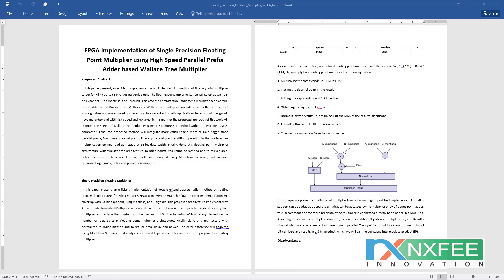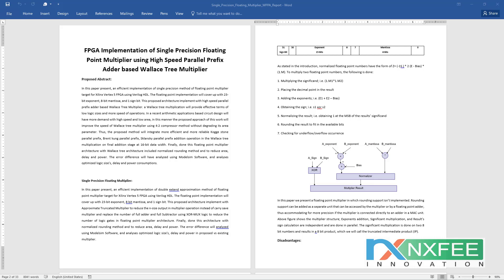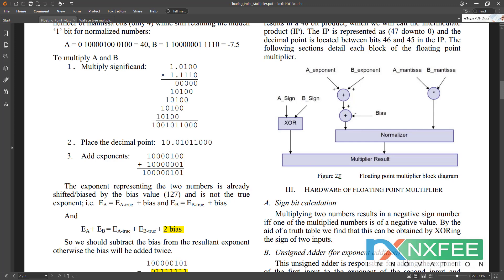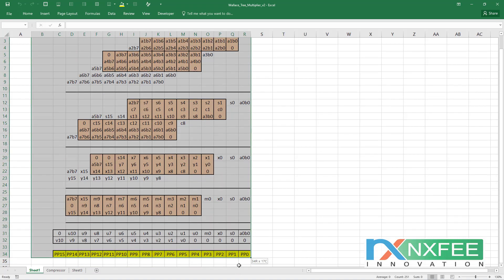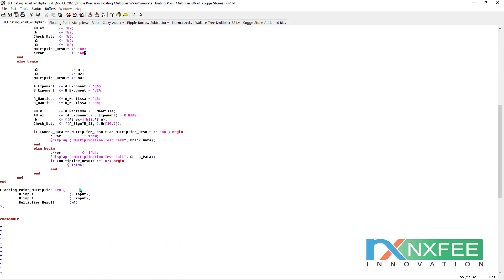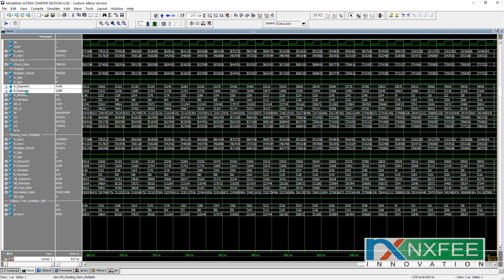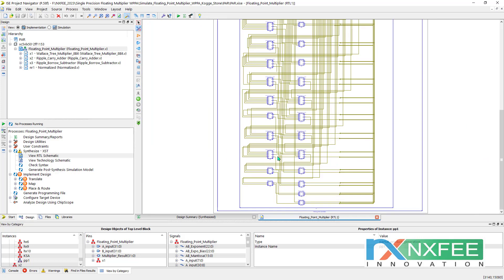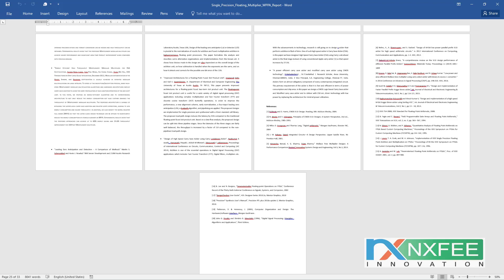FPGA Implementation of Single Precision Floating Point Multiplier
FPGA Implementation of Single Precision Floating Point Multiplier using High Speed Parallel Prefix Adder based Wallace Tree Multiplier | In this paper present, an efficient implementation of single precision method of floating point multiplier target for Xilinx Vertex 5 FPGA using Verilog HDL. The floating point implementation will cover up with 23-bit exponent, 8-bit mantissa, and 1 sign bit. This proposed architecture implement with high speed parallel prefix adder based Wallace Tree Multiplier. a Wallace tree multiplication will provide effective terms of low logic sizes and more speed of operations. In a recent arithmetic applications based circuit design will have more demand with high speed and low area, in this manner the proposed approach of this work will improve the speed of Wallace tree multiplier using 4:2 compressor method without degrading its area parameter. Thus, the proposed method will integrate more efficient and more reliable Kogge stone parallel prefix, Brent kung parallel prefix, Sklansky parallel prefix addition operation in the Wallace tree multiplication on final addition stage at 16-bit data width. Finally, done this floating point multiplier architecture with Wallace tree architecture included normalized rounding method and to reduce area, delay and power. The error difference will have analyzed using Modelsim Software, and analyses optimized logic size's, delay and power consumptions.